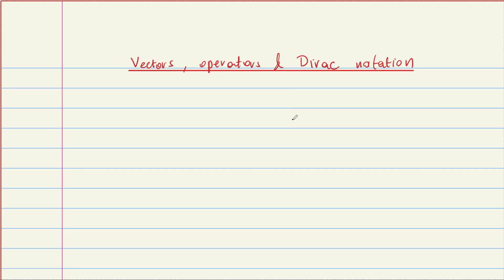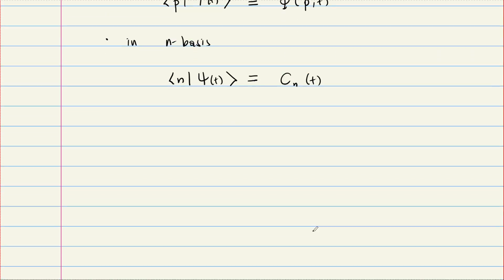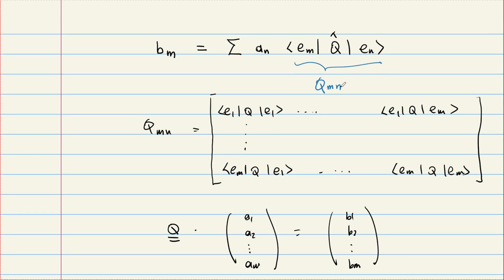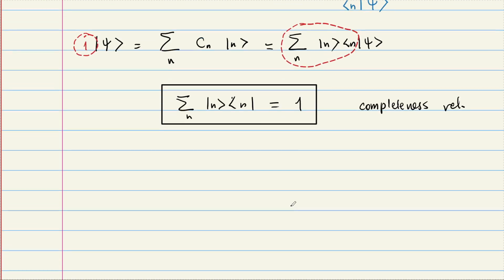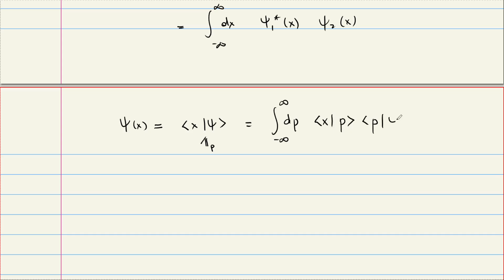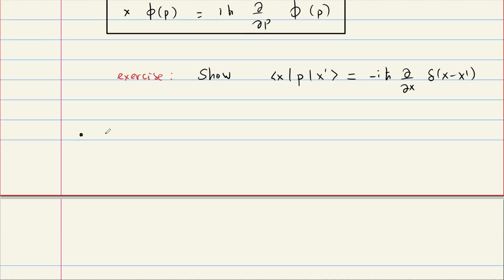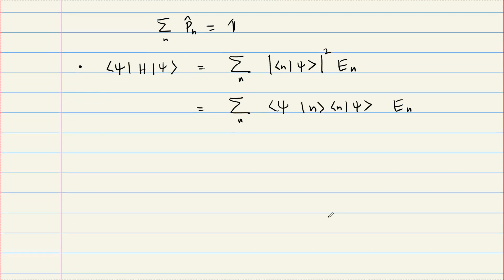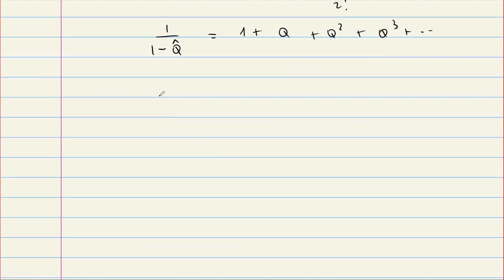23. Vectors, operators, Dirac notation